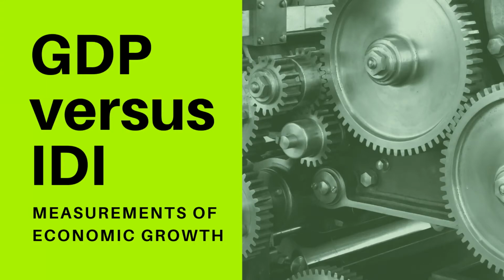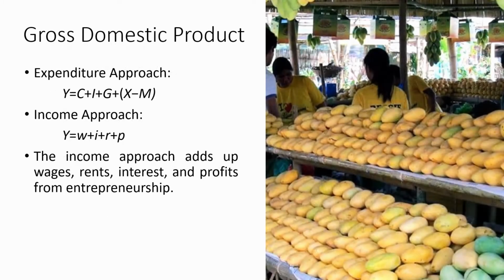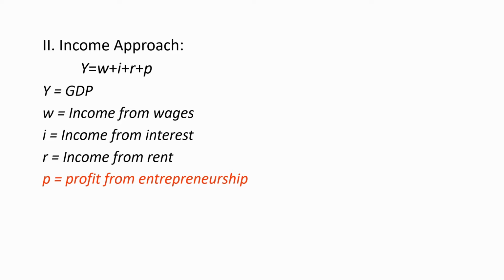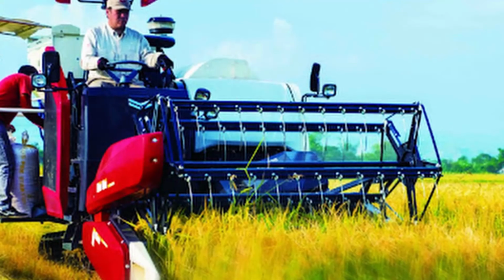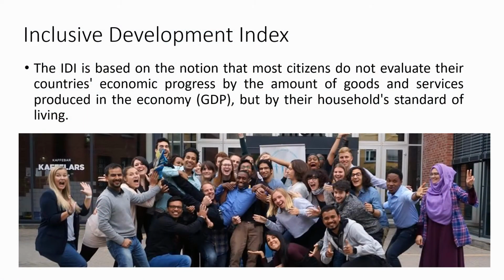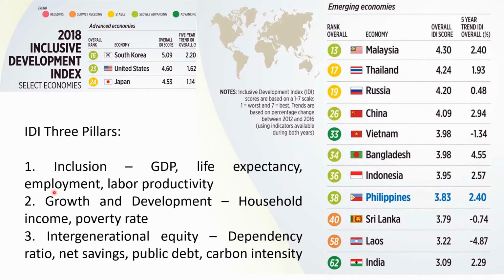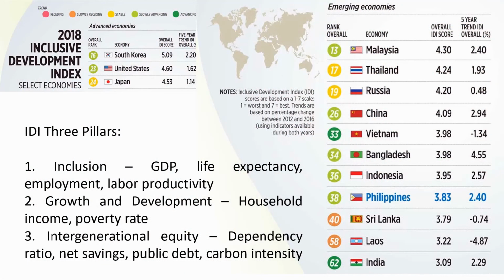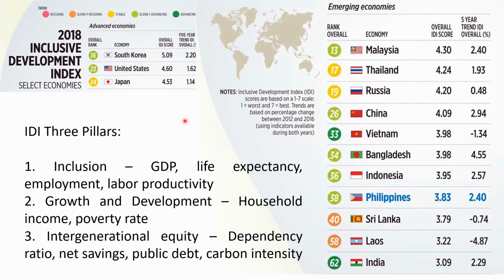Gross Domestic Product vs. Inclusive Development Index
What are the components of the Gross Domestic Product? What are the components of the Inclusive Development Index?  Find out if the IDI is better than the GDP for measuring economic welfare.